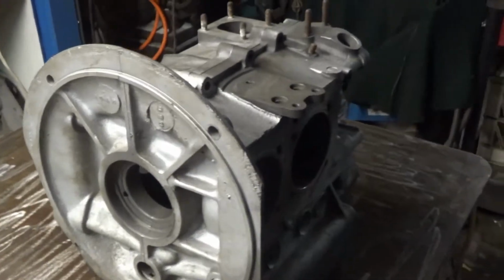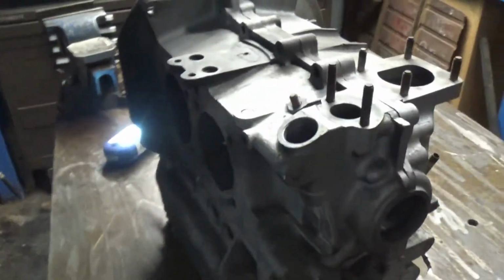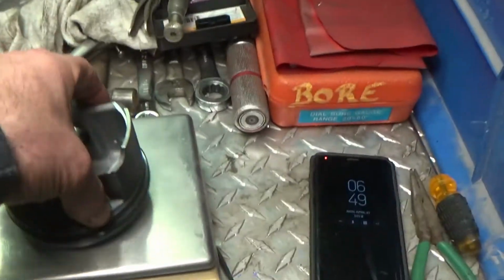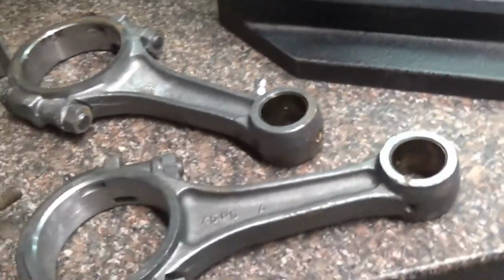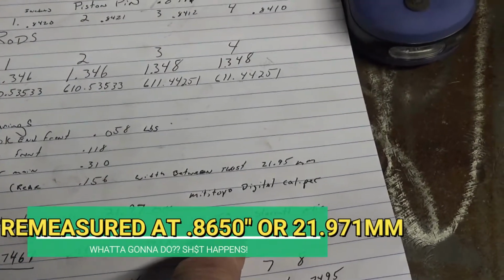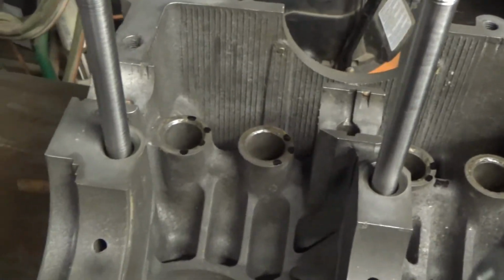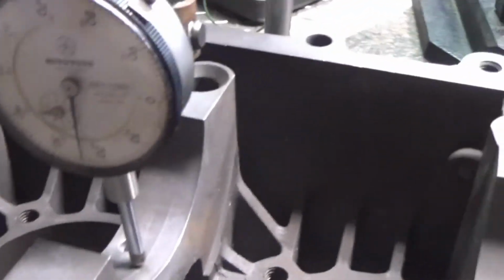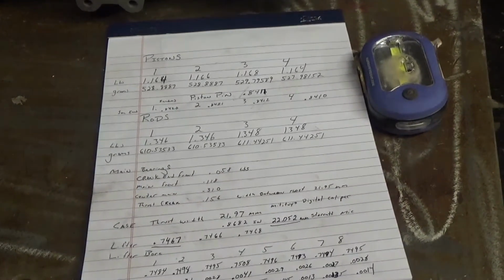Measuring my VW Engine- Figuring it out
a look at the inside of my motor. i took some measurements to try and see if this thing is a good candidate for rebuilding or a boat anchor. Some screw ups but who doesn't!!!